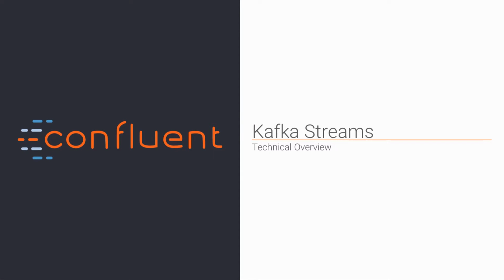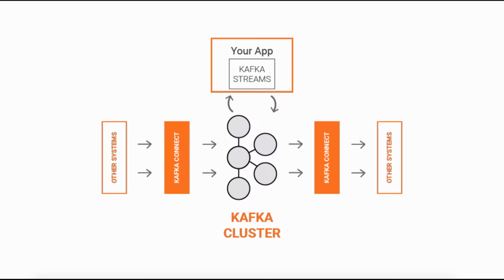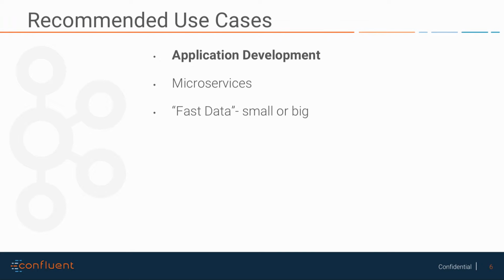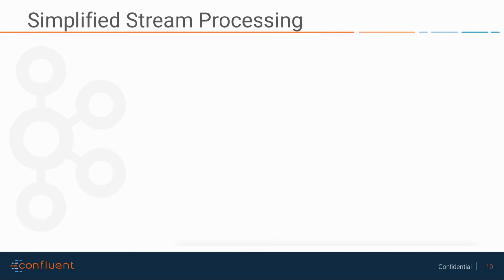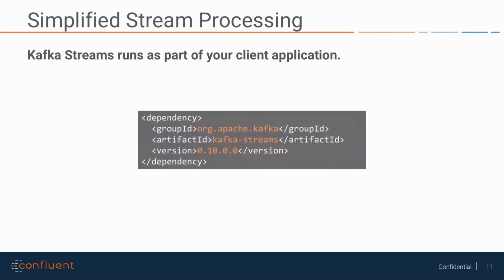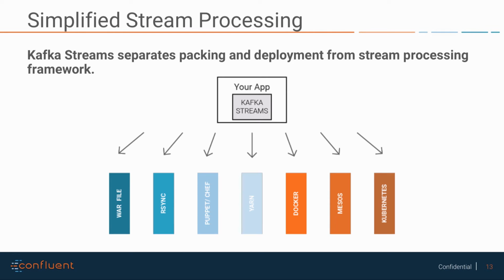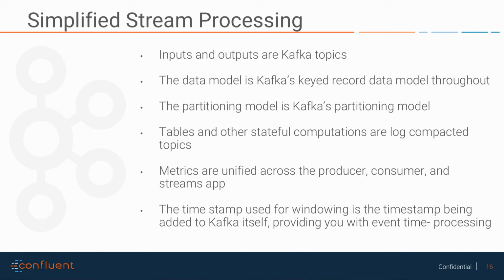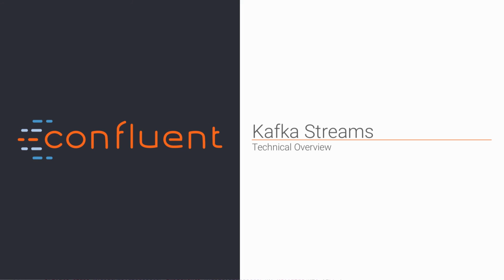Kafka Streams Overview